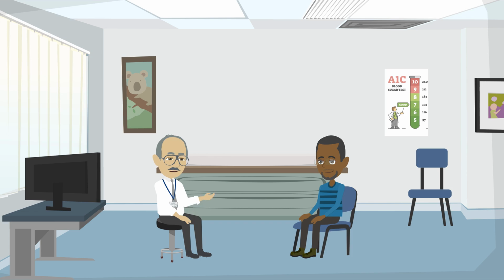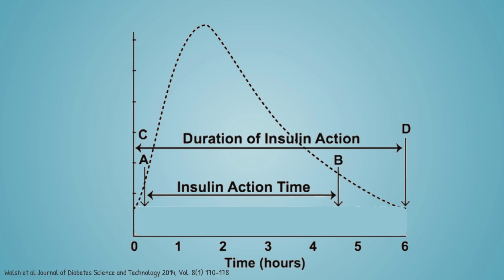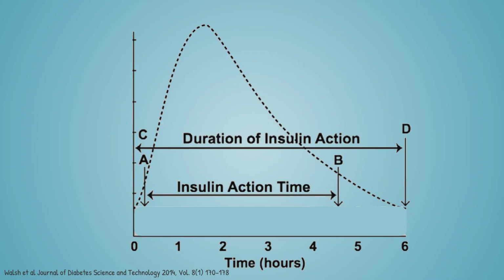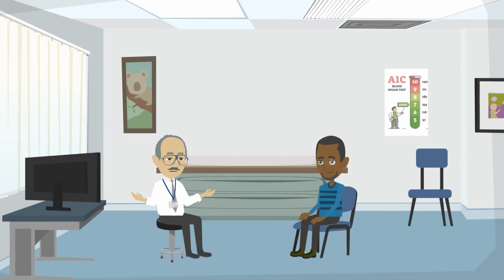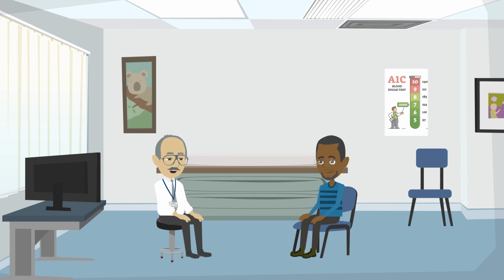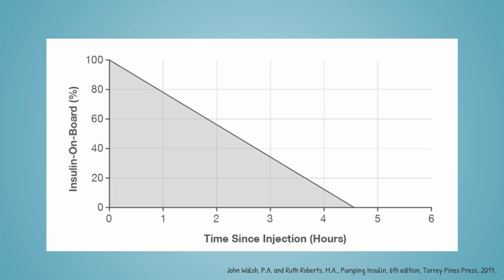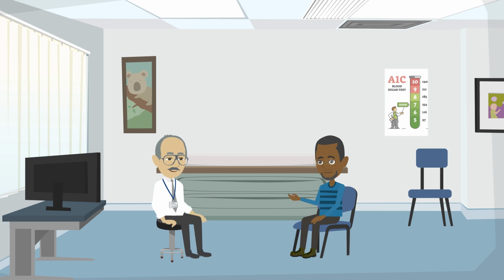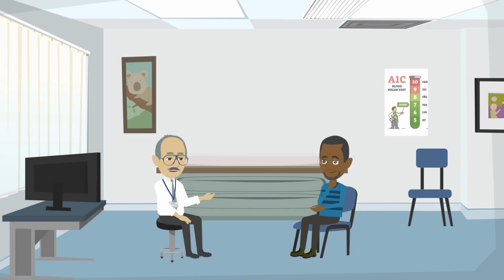Diabetes Management Made EASY With Active Insulin Time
Understanding active insulin time is crucial for managing type 1 diabetes effectively. In this video, we'll discuss how active insulin time impacts diabetes control and management.

0:00 Intro
1:02 Duration of insulin action vs. active insulin time
2:00 What do insulin pumps use?
3:36 What affects duration of insulin action?
4:05 When to adjust active insulin time?
4:53 Outro

🎥 Video scripted and created by a pediatric endocrinologist!🎥Support Us 🫸💙🫷